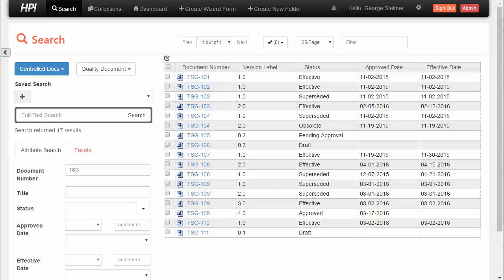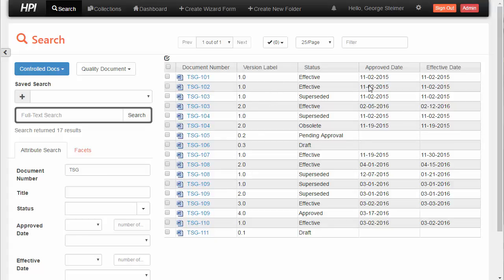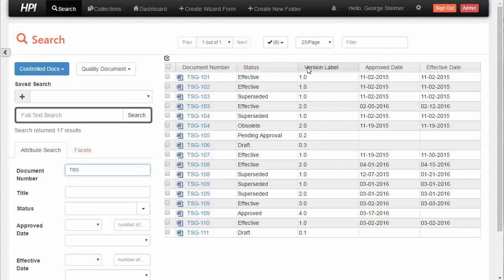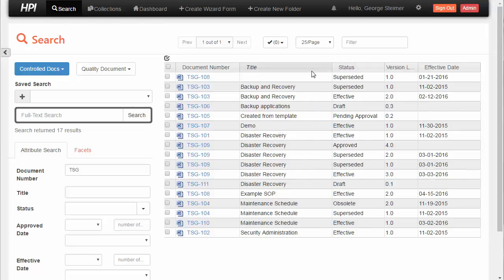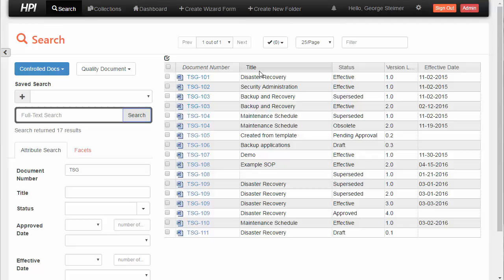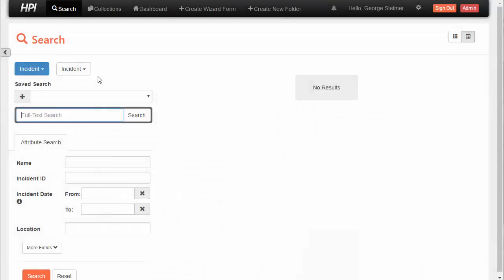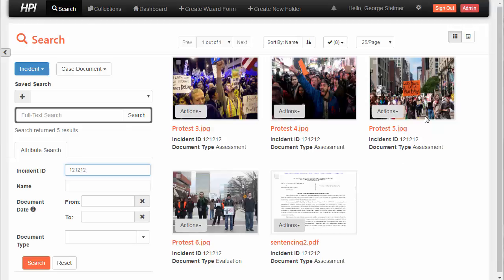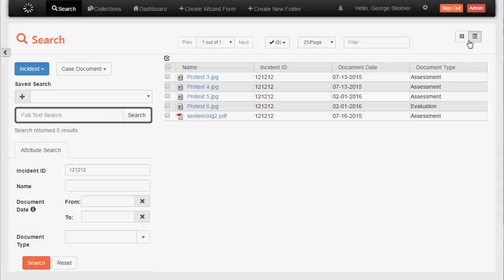OpenContent Search - Search Results View Options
Check out this short demo that shows OpenContent Search's options when it comes to formatting the search results view.